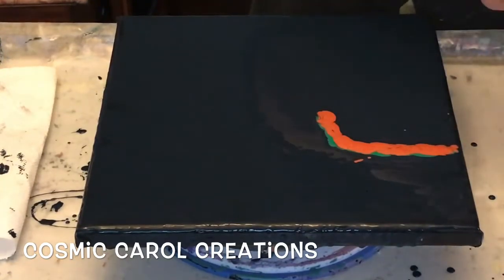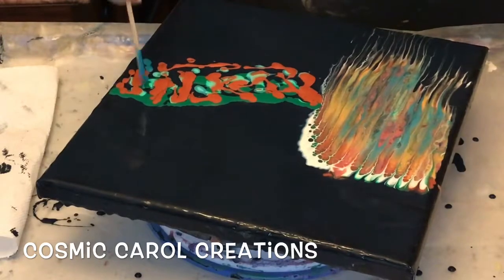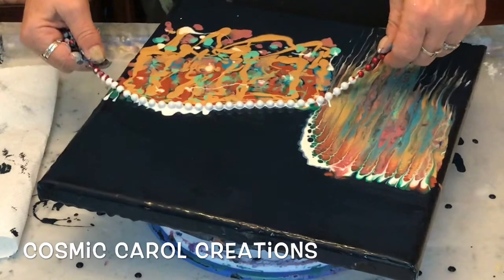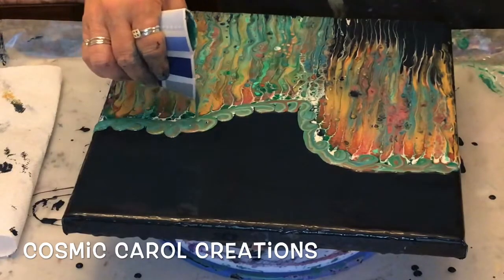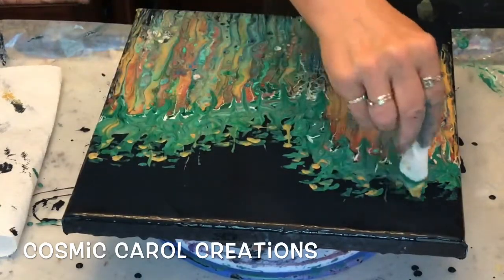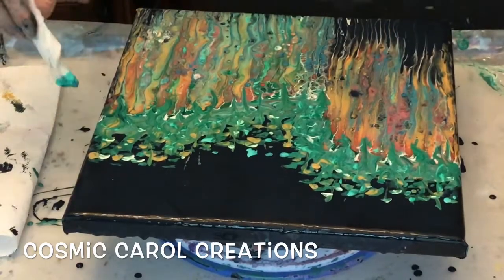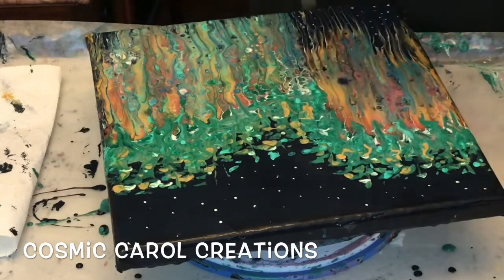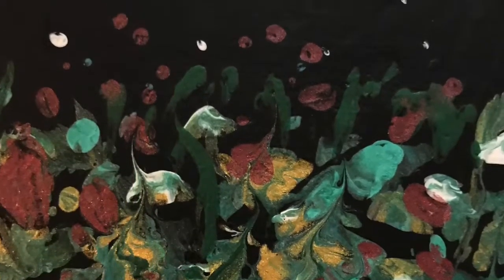(78) RAINFOREST NEBULA (Galactic series #4) chain pull swipe and ribbon pour. Acrylic pouring, fluid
Chain pull swipe and ribbon pour

12x12 inch canvas
Medium used: 2 parts glue all and 1 part water mixed one to one with acrylic paints to a single mound consistency.
Spot on treadmill silicone: one drop in the white swipe color.
Liquitex High Gloss Varnish: 1/2 teaspoons added to each cup of paint before adding the medium.
Paints used: Sax true flow heavy bodied black acrylic paint. Liquitex phthalo blue, phthalo green. Decoart 24k gold, metallic copper, royal ruby metallic, extreme sheen pink tourmaline. Artist loft aqua, metallic white, metallic cobalt blue. Colorshift green flash.

(currently updating)

Piano, vocals: Corinne Corcoran
Bass: Dave Tracey
Acoustic guitar: Ernie Trionfo
Percussion, autoharp, vocals: Frank Gross